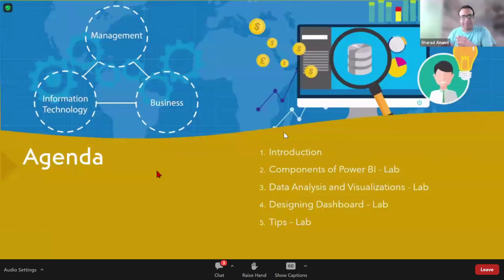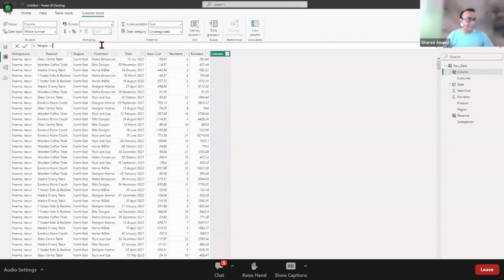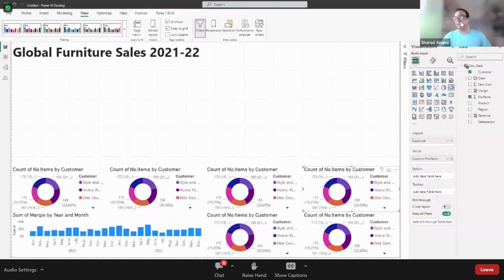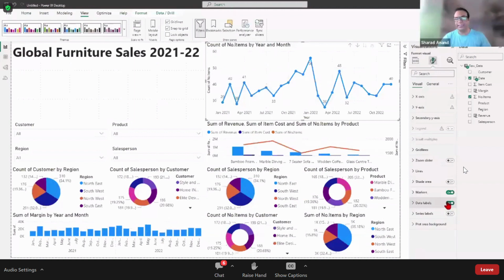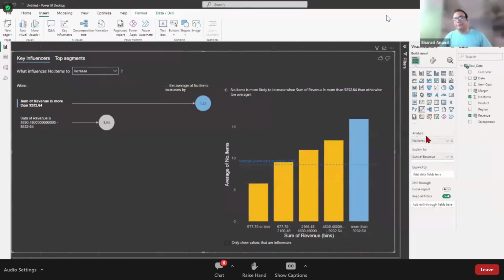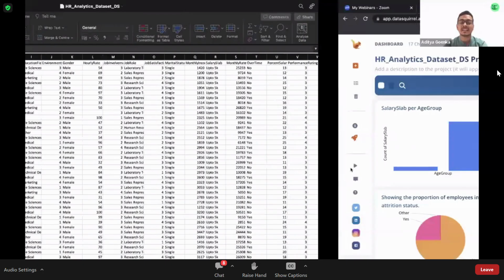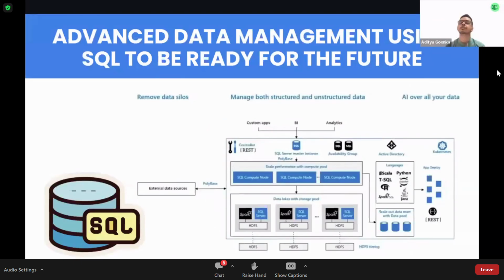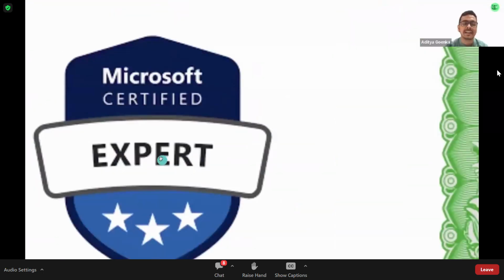Power BI Tutorial for Beginners | Power BI Workshop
Looking to master Power BI? This comprehensive tutorial takes you from the basics to advanced techniques in Power BI. Whether you're just starting out or looking to enhance your data visualization skills, this video covers everything you need to know. Learn how to create powerful dashboards, generate reports, and use Power BI’s advanced features like DAX, Power Query, and data modeling. Perfect for data analysts, business intelligence professionals, and anyone looking to improve their data analysis skills. Start your Power BI journey today.